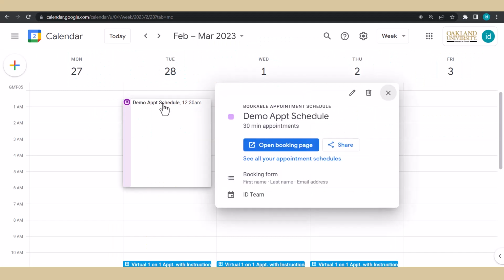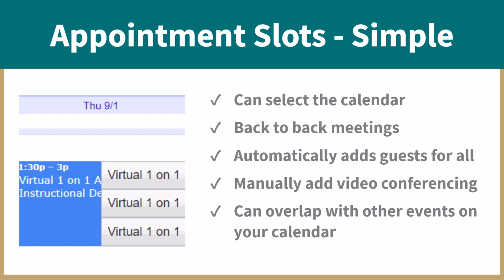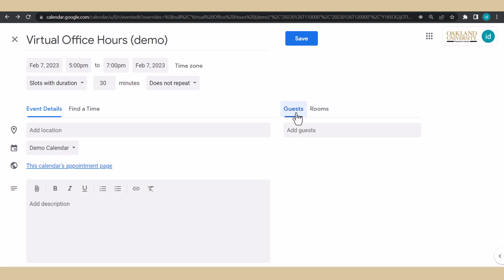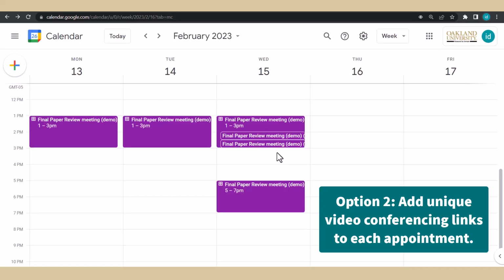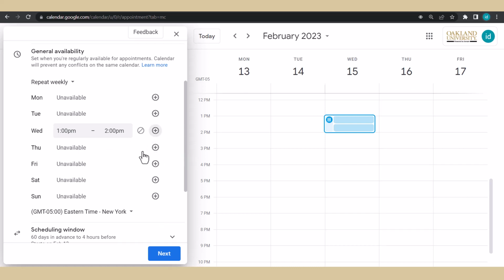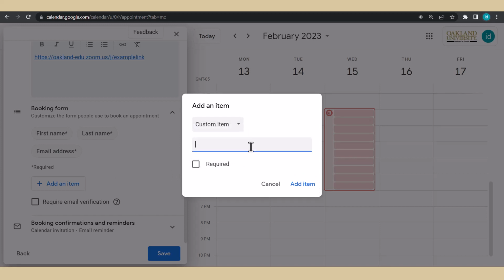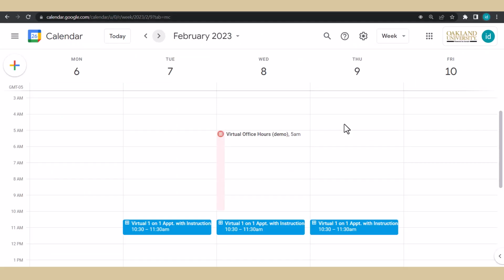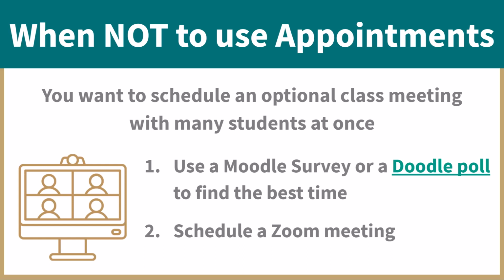Google Calendar Appointments - Faculty Tutorial - Oakland University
Jump to the part you need with these chapters:

0:00 Introduction
0:45 How to navigate this video (chapters, speed)

Getting started

1:18 Determine your needs
2:18 Common uses
2:44 Access Google Calendar (Calendar.Google.com)
3:10 Make sure you're using your OU Google account

Appointment slots

3:28 Appointment slots overview
4:07 Create appointment slots (part 1)
5:43 Optional step: create a separate calendar
6:18 Create appointment slots (part 2) - More options
7:47 Add more appointment slots
8:40 Retrieve appointment slot booking page URL
9:26 Add video conferencing

Appointment schedules

11:09 Appointment schedules overview
12:11 Create an appointment schedule
13:49 Adjust availability
15:45 Buffer time and maximum bookings
16:55 Set location and/or video conferencing
17:54 Edit the booking form
18:36 Add more schedule availability
19:17 Retrieve appointment schedule booking page URL

21:04 Which to use?

Sharing the booking page with others

21:45 Get the booking page URL
22:15 Options for sharing
22:26 Moodle URL
23:16 Moodle Page
24:23 Moodle Announcements

25:29 When not to use Appointments

25:48 Final thoughts and how to get more help